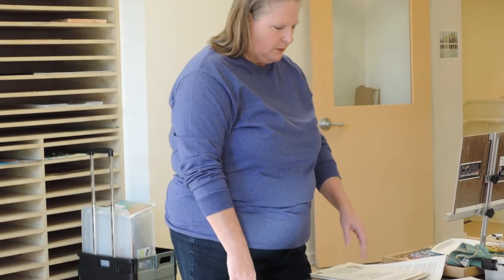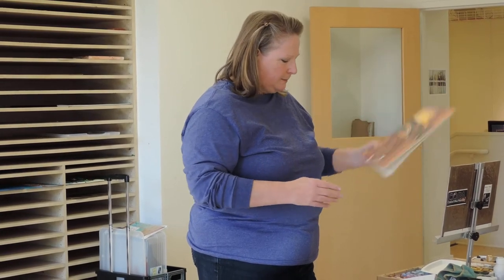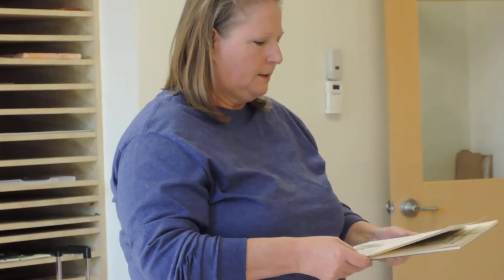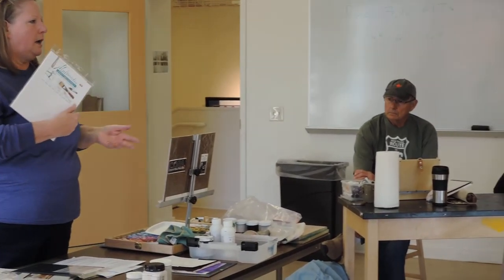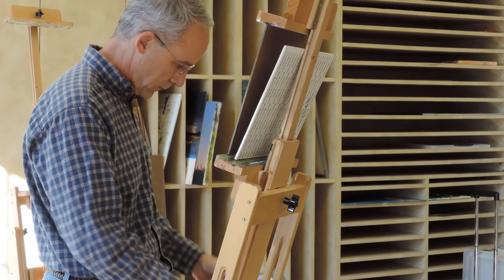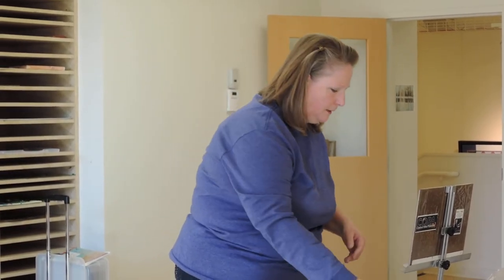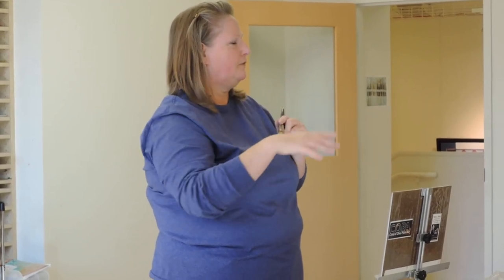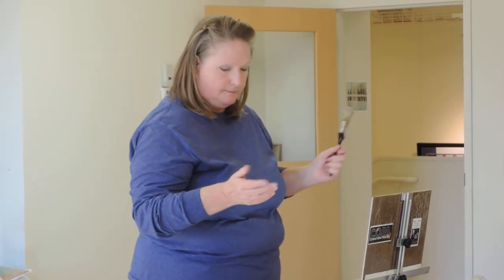A Pastel Demo by Nancy Vance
Nancy Vance, an active member of several art groups in Central Ohio is demonstrating some of her favorite surfaces and preparation of them for the purpose of creating pastel paintings.
She comments on her favorite pre-prepared surfaces and also on how she prepares her own surfaces to receive pastel.